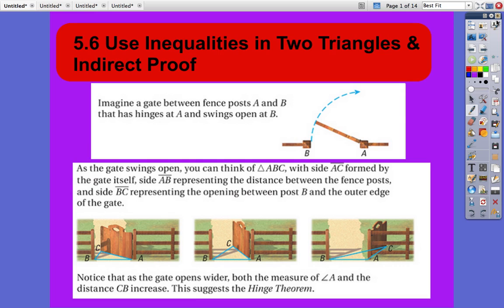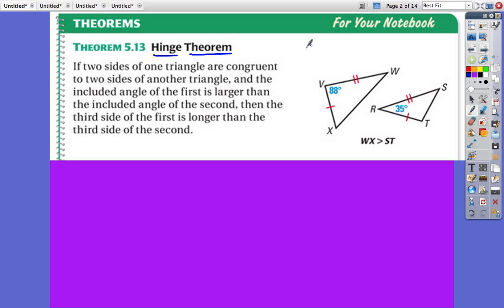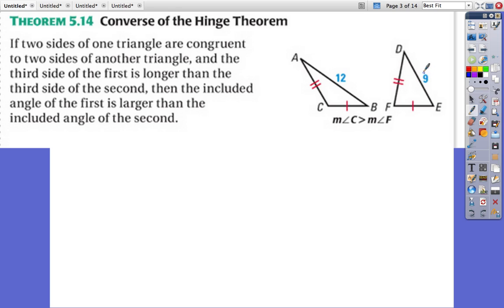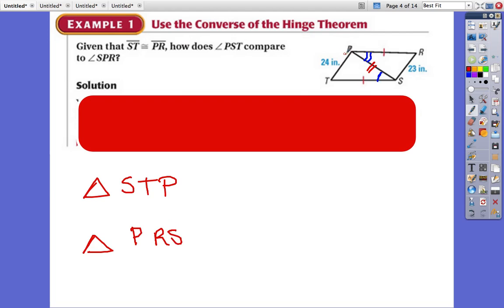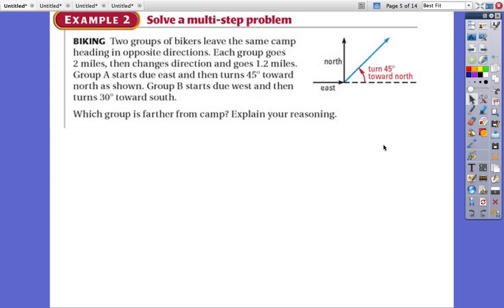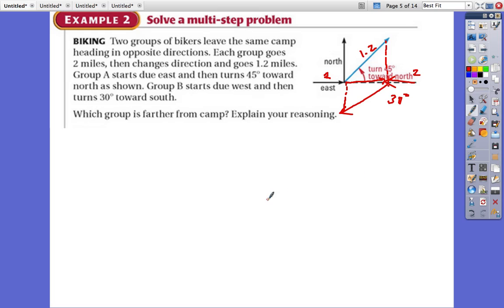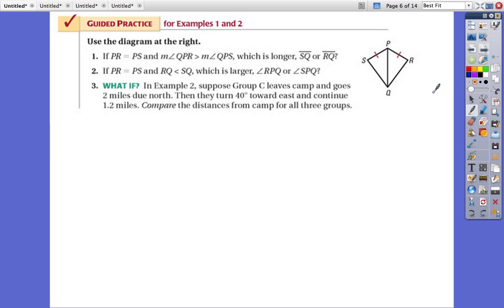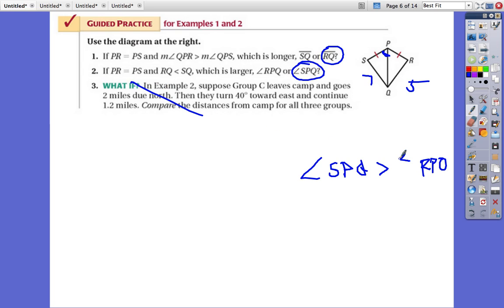5.6 Use Triangle Inequalities & Indirect Proof PART 1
AKA . 5.6 Hinge Theorem